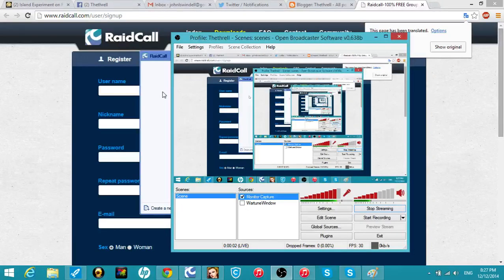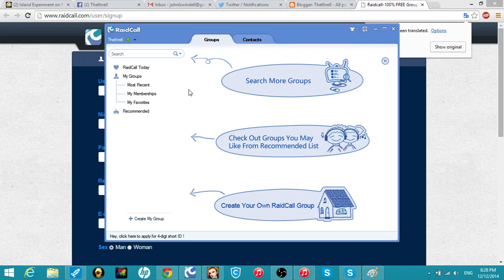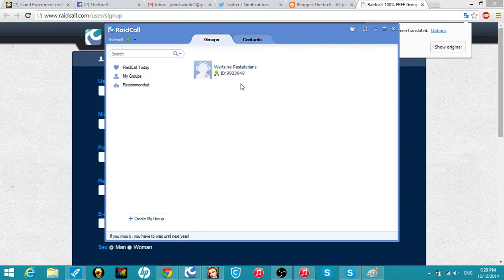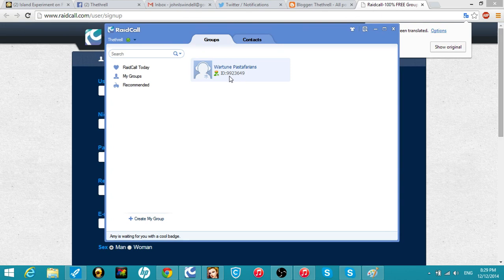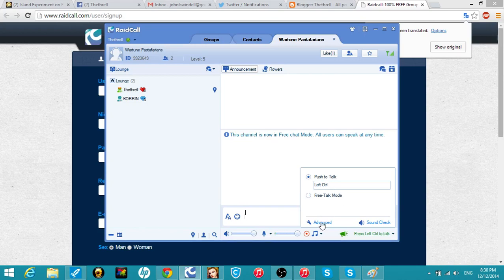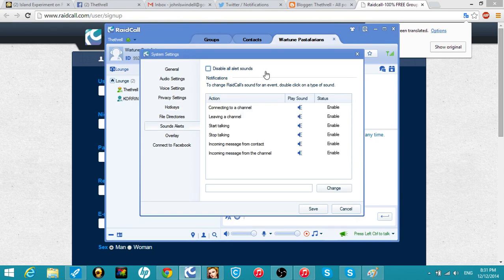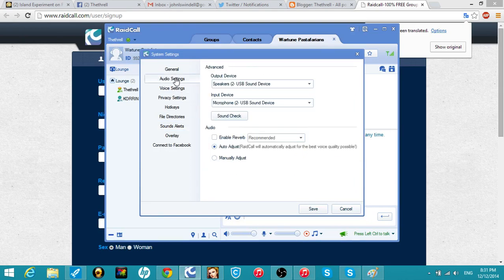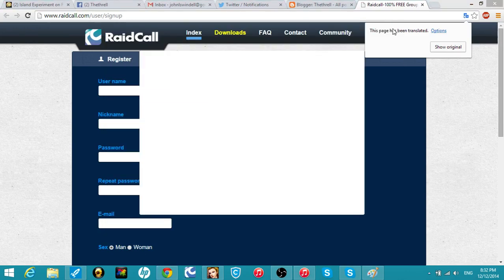How to Set Up Raidcall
Join me on social media to stay up to date! Facebook -- Twitter